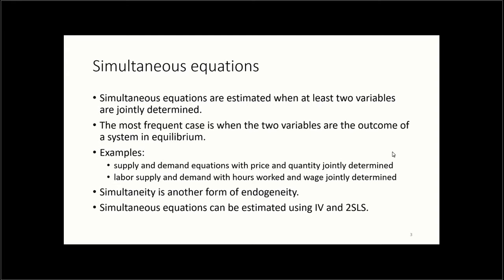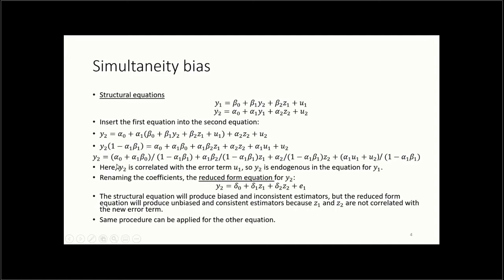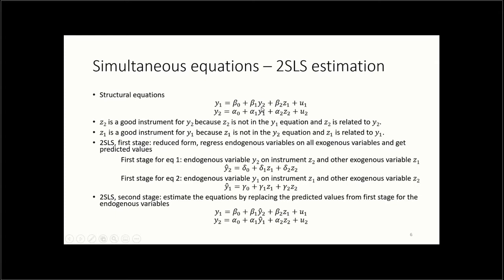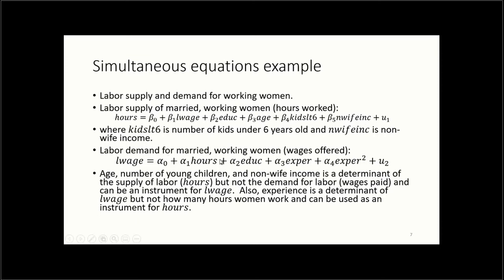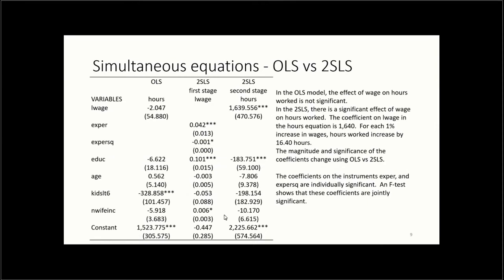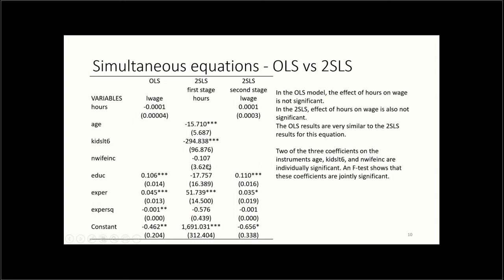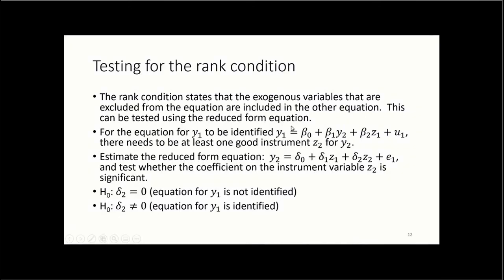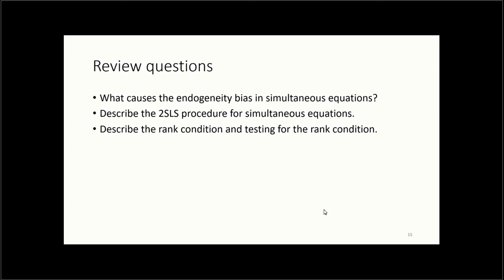Simultaneous Equations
Timestamps:
00:00 Simultaneous Equations
00:42 Simultaneous equations – definition
02:01 Simultaneity bias
06:39 2SLS estimation for simultaneous equations
11:26 Simultaneous equations example
22:38 Testing for rank condition